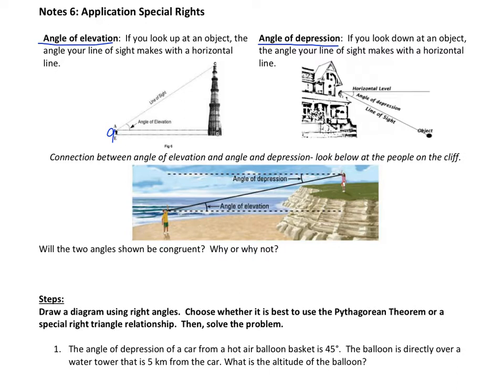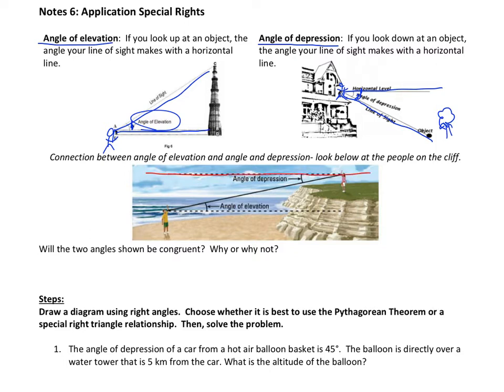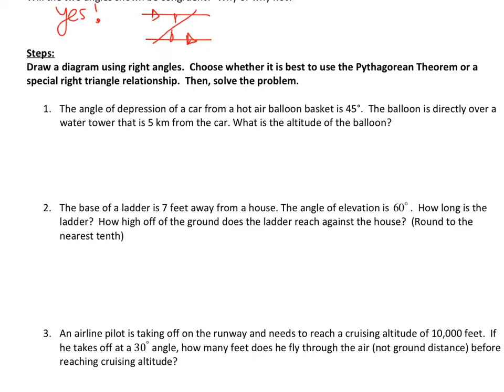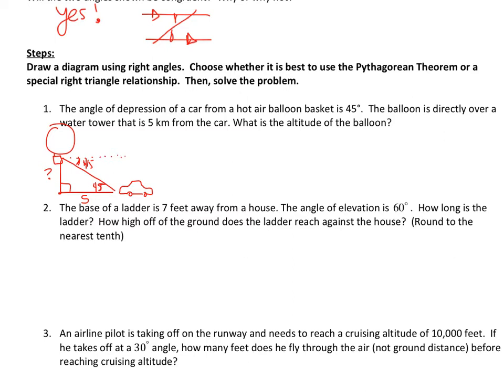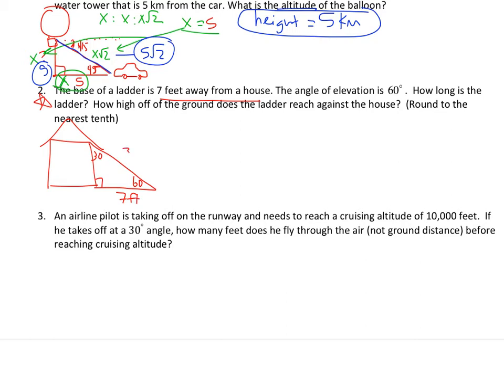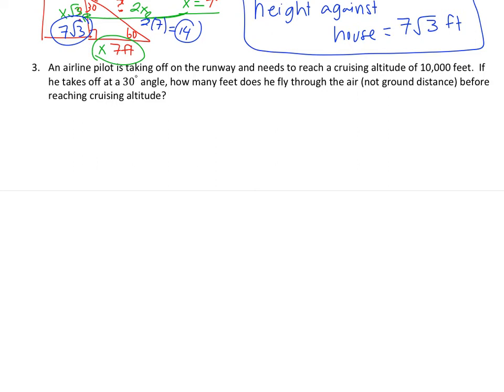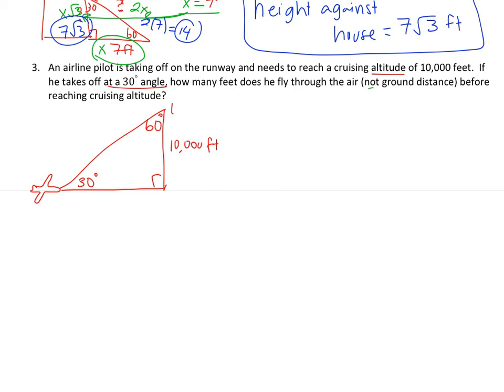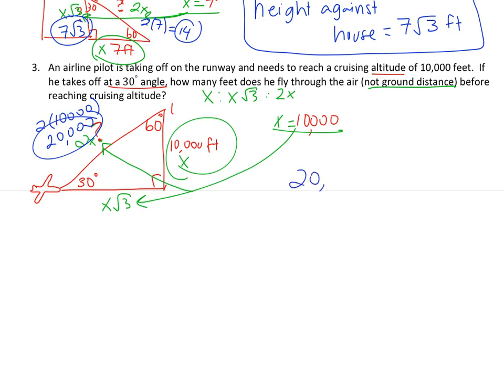Module 13A Part 1 Notes 6: Application Special Right Triangles